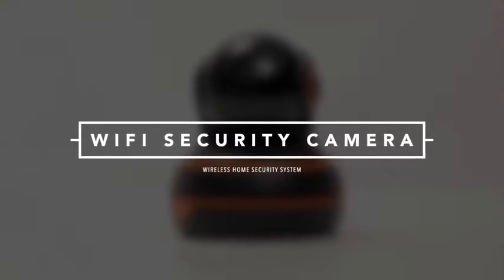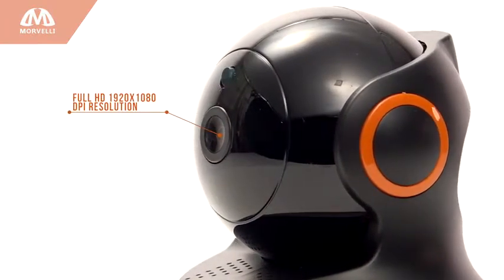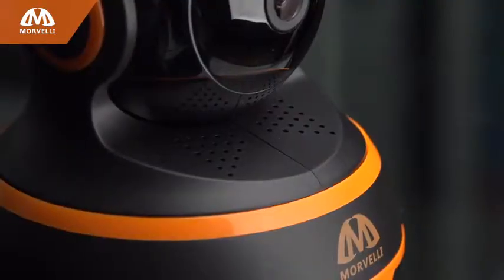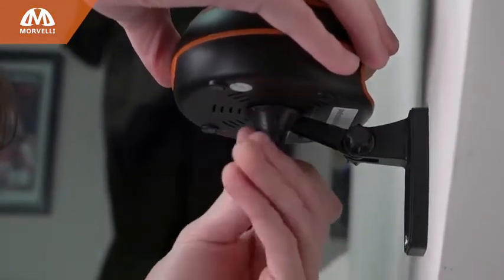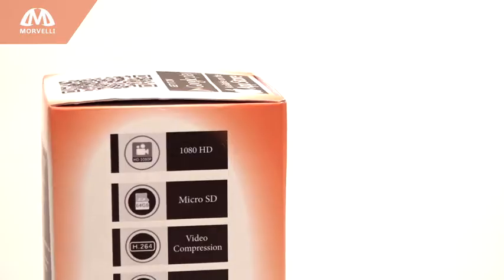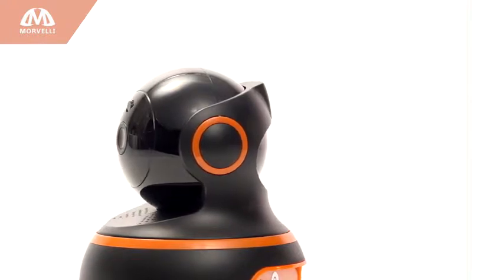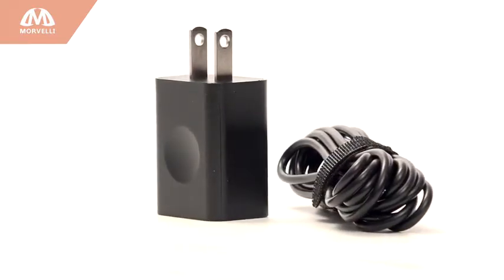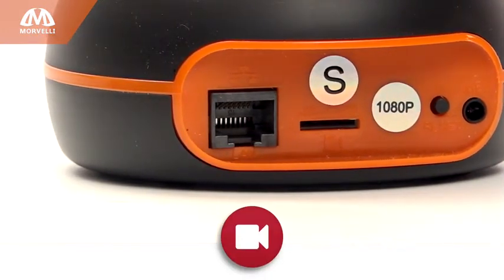FullHD 1080p WiFi Home Security Camera Pan/Tilt/Zoom - Best Rated Smart App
🎥【REAL 1080P FullHD With SONY SENSOR & Perfect IR Night Vision】- FullHD 1080P, 2.0 MP home security camera, better image capture by high-quality optics SONY, auto white balance, and exposure. Sharp and contrast-rich night vision, IR auto switch. 355 x 155 degree Pan/Tilt covers every corner of your room.
★【SUPER EASY SETUP WITH TOP RATED APP (30K 5-STAR REVIEWS)】- Quick WiFi setup with high-rank mobile App “Smart Life” on iPhone or Android smartphone (5G is not supported). Wireless security camera supports remote access via mobile App anywhere and anytime. This security camera with Micro SD card slot (8-64GB supported). ▲Support 2.4G WiFi only. YouTube connects video ☞ [bit.do/eSXuP]
☁【FULL HOME PROTECTION WITH CLOUD STORAGE AVAILABLE】- Having placed several MORVELLI cameras around the house - you can always be aware of what is happening and where! With built-in high-sensitivity activity detection technology, alerts will be immediately sent to your devices when moving objects are detected. The channel that transmits information, has advanced encryption technology, protects you from hacking! The camera supports cloud storage for recording by motion sensor.
📞【SUPPORT ALEXA ECHO & OS: iOS, Android, Tablet, iPad】- MORVELLI camera can work with Alexa Echo! Just ask Alex to show what you want! You can watch live video from a surveillance camera, even without using a smartphone or tablet. At this time you can do other things. For proper operation of the camera requires a constant power source of 110 V.
✉【PROFESSIONAL CUSTOMER SERVICE & GUARANTEED】- 12-month Warranty. Any questions, contact Morelli customer service and you will experience great service. We will offer you satisfactory solution and we will reply to you within 6 hours.

Get To Know About Morelli FHD22 1080P Home Security Camera

-Enhanced Night Vision -Alexa Echo show -Two-Way Audio -Motion Tracking -Motion Detection -Alerts with motion on photo -Cruise and Panorama -Share Device with Families -Cloud Storage

Easy to connect the camera :

1:Download the 'Smart Life' App. 2:Confirm camera status and wait the camera rotates and emits a "DIDI" sound 3:Connect to WIFI & Scan QR code 4:Complete the connection

Camera Feature:

Micro SD card storage: This security camera with Micro SD card slot (suggest 8-64GB, Not include), the videos can be saved and playback on Windows or cell phone without taking it out of camera.
Cloud Storage: offers loop-recording with no storage limit, so even if your Morelli Home Camera is stolen or damaged, your footage will still be secure and accessible on the cloud.
1080P full HD video: You can see crystal clear images with this full HD camera.
Remote Monitoring and Two-way Audio: you can hear and talk to your baby and family members at any time with Smart Life App.
Night vision: ensure clear and high-quality images day and night.
Specification
Full HD 1080p Camera
Specification:

Resolution:1920x1080 Night vision: up to 32FT Input & output: Built-in microphone and speaker Video compression: H.264 High profile Power: DC 5V /1A Application: iOS & Android Dimensions: 3.8x 3.9x 4.8 in Storage mode: Cloud Storage / TF card up to 64GB (NOT INCLUDE) Frequency:2.4GHz

Easy install
Installed Anywhere

It can be horizontal, vertical or mounted on the ceiling. Wireless connection, you can install the IP camera wherever you need it. The legs of the camera have a rubberized coating so that it does not slide on the surface. Also, in a set, there are two types of fastening wall and ceiling.

Easy to connect and control the camera

Morelli Wireless WiFi Security Camera featuring Simple Wifi connection. Configuration which allows you to set up within 3 min, say Good-Bye to complicated settings. The camera can be PTZ rotated remotely 355 degrees horizontally and 155 degrees vertically.

Multiple Storage Options

Both micro SD card storage and cloud storage are available for the camera. Under the cloud storage model, the camera will record and save video to cloud when detecting movement.

Multiple View and Sharing Options
For iOS, Android
View from multiple devices and accounts. Access your camera from multiple smartphones (iOS, Android), tablets (iPad, Android), or even a computer and logging in with your Smart Life account information. You can also share your camera with family and friends.

Shipping Weight 1 pounds (View shipping rates and policies)
ASIN B07FDLXW4N
4.3 out of 5 stars
Best Sellers Rank #81 in Camera & Photo (See Top 100 in Camera & Photo)
#12 in Dome Surveillance Cameras